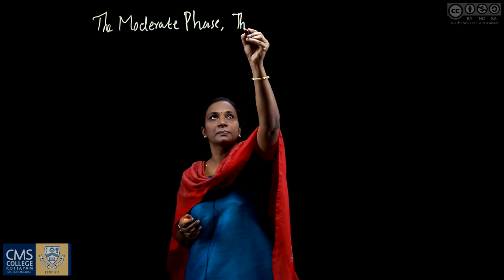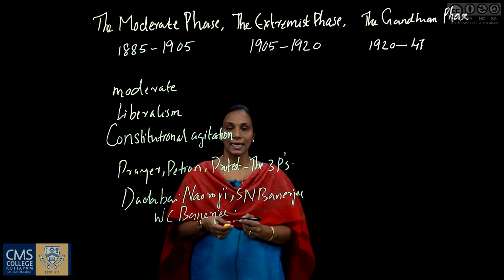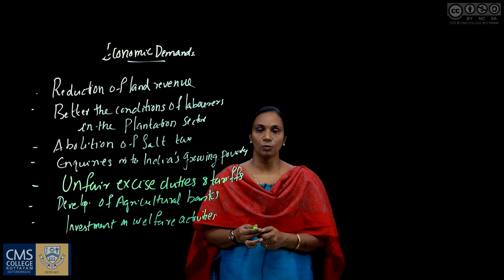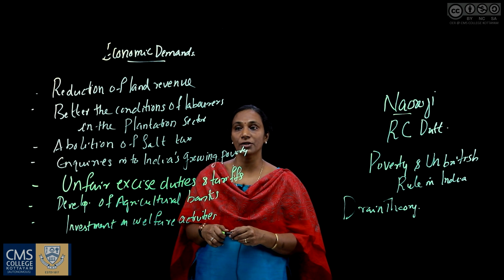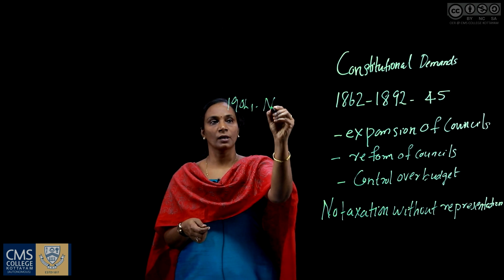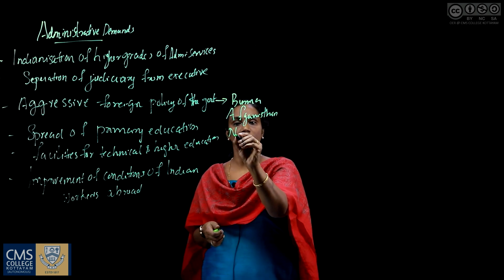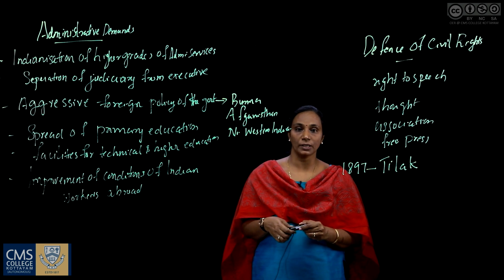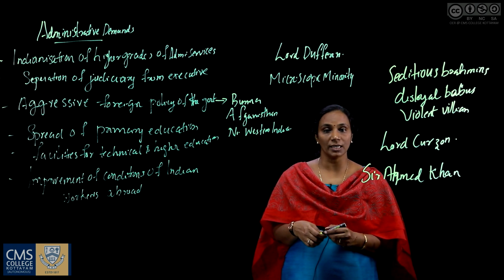Moderate Phase of Indian National Movement | Radhika G | Department of History